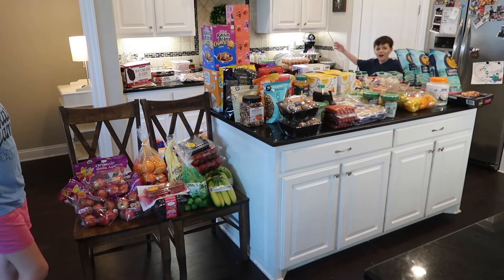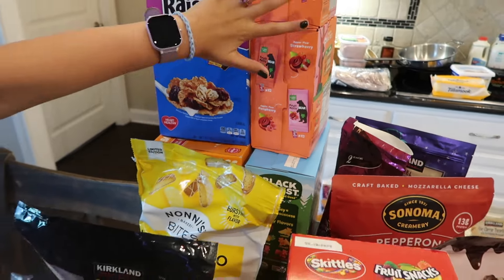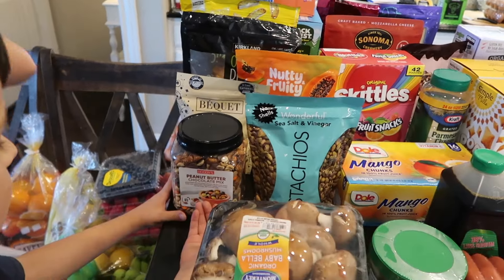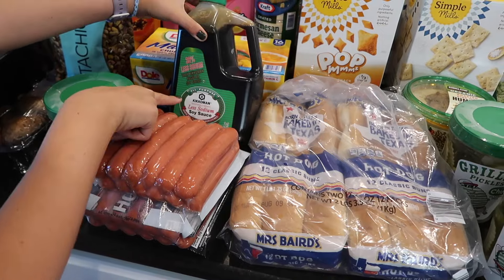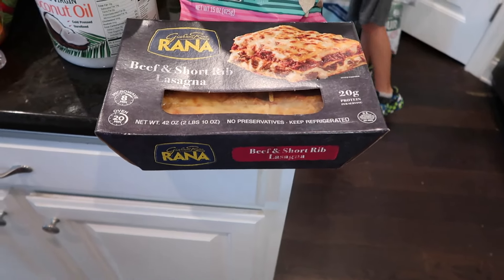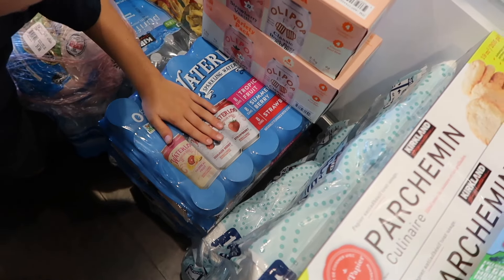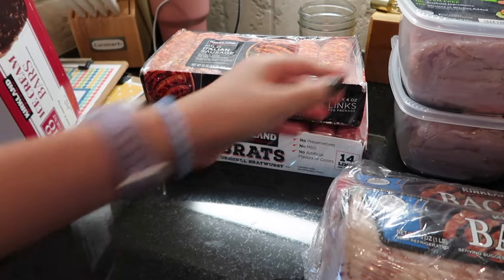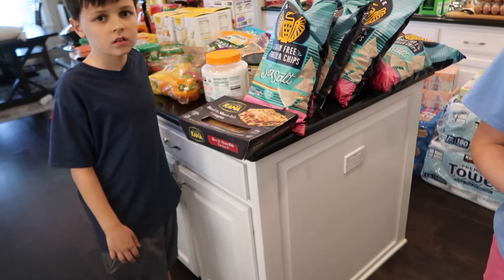$1,082 Costco Haul I Lage Family I HD 1080p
I am the father of 5 (Soon to be 6) kids.  We make it to Costco once every 6 weeks or so to get stocked up.